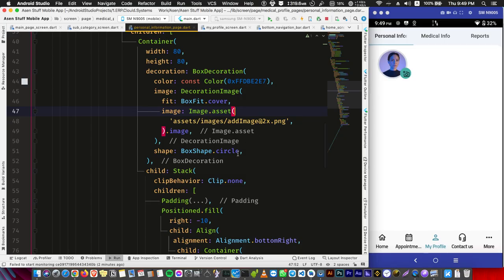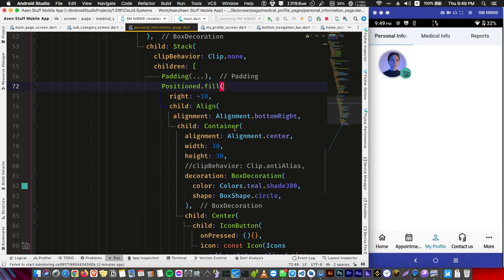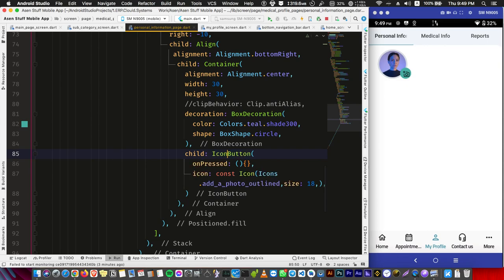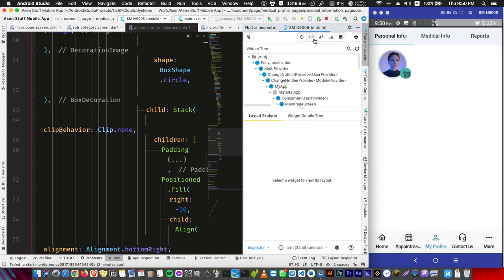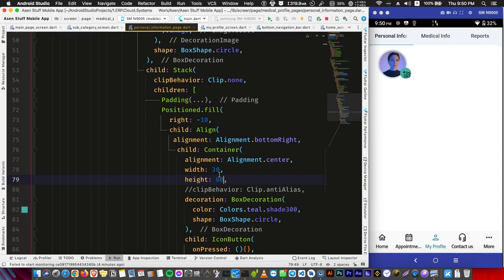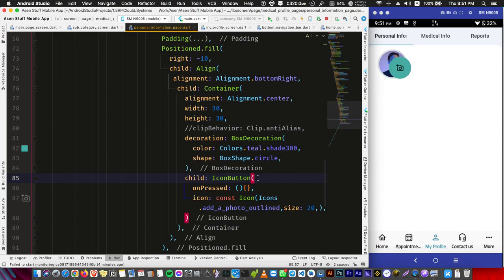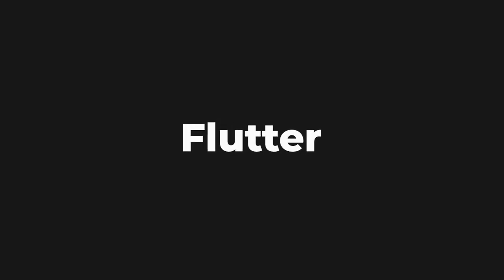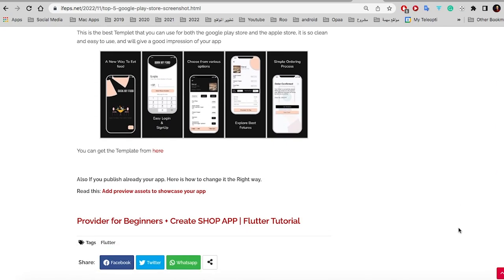Why are Icon-Buttons not centered? | Flutter Tutorial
how fix the Icon button widget not center its icon in Container(), And Why are Icon-Buttons not centered? | Flutter Tutorial  - New Tip Every Video

🔥 Trending:
Top 5 Google Play Store Screenshot Templates for Publishing Your Apps

🎩 Read This:
6 Tools and Tips make you better Flutter Developer:
Don’t Use the Color Generator in Flutter | Top 5 CG for Designers